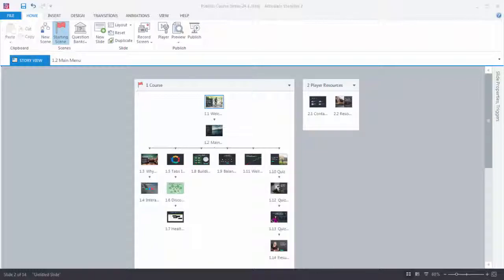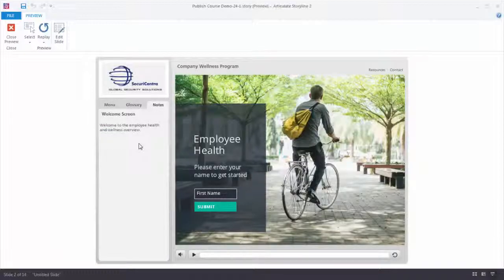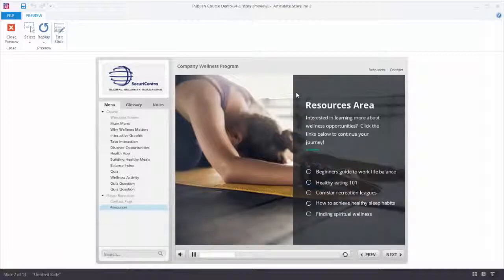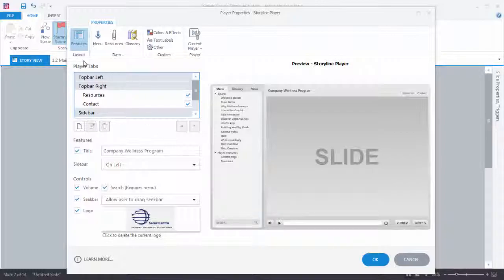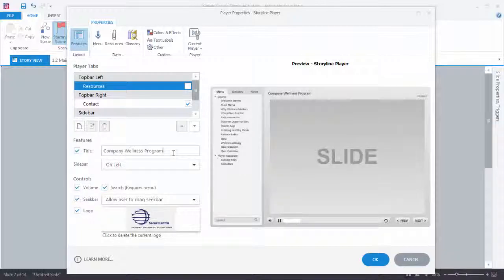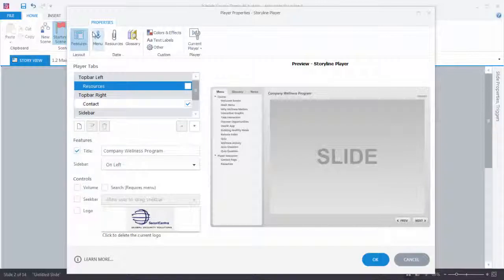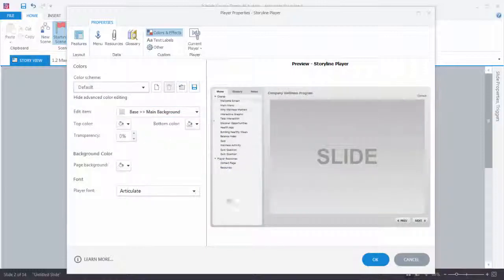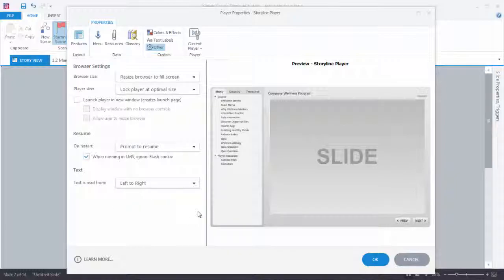Getting Started with Articulate Storyline 2: Customizing the course player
Articulate Storyline 2 makes it easy to customize the course player exactly the way you want it, so you’re never stuck with a cookie-cutter look.

Your course player can include things such as a clickable menu, a seekbar, slide notes, a glossary, a button for supplemental course resources, and player controls such as forward and back buttons. To learn more or download practices files and follow along